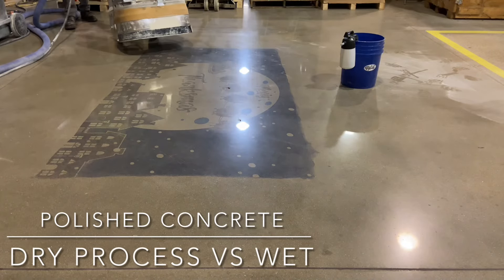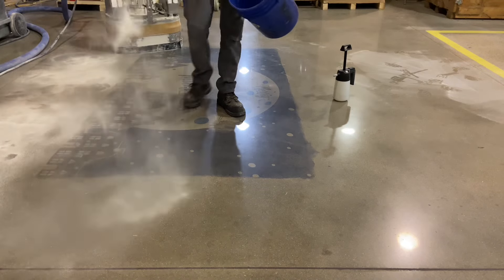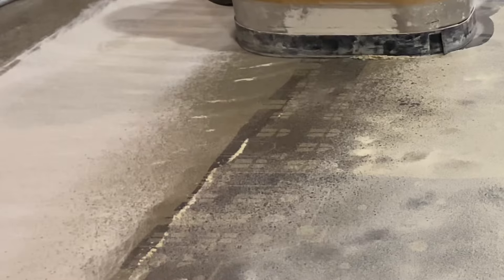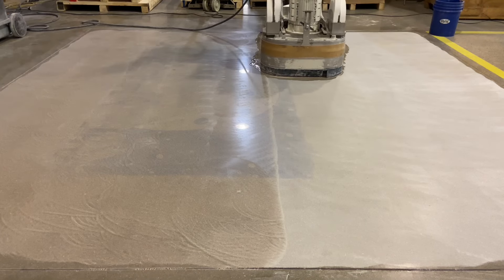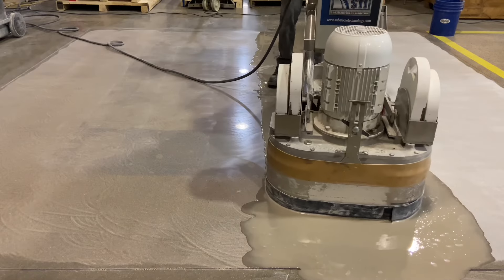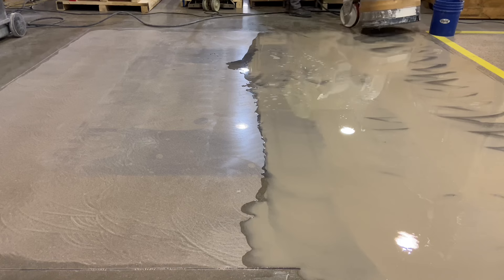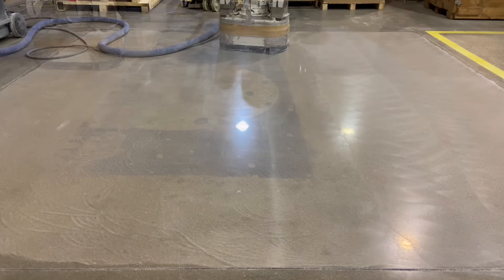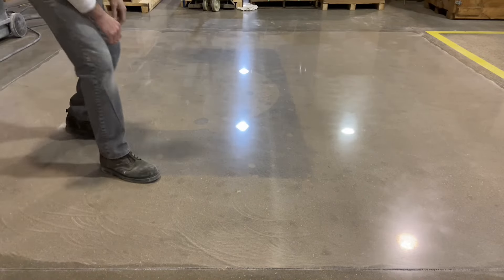How To: Wet vs Dry Polished Concrete Comparison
The use of water during concrete polishing means more labor cost to clean it up. More, that is, than if the process is done fully dry. The ease of scratch removal and uniform processing, though, justify the expense. It’s more costly to re-do a polish to remove scratches than it is to do it once.

The video compares two polishing processes using the same tools. The only variation is the addition of water to remove metal bond 80 grit scratches.